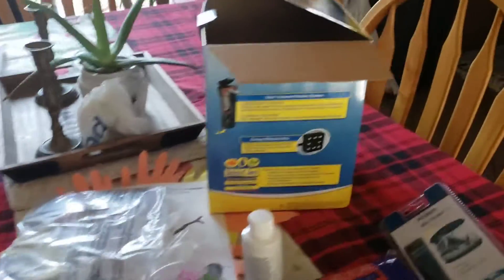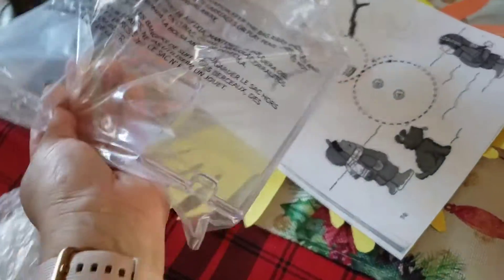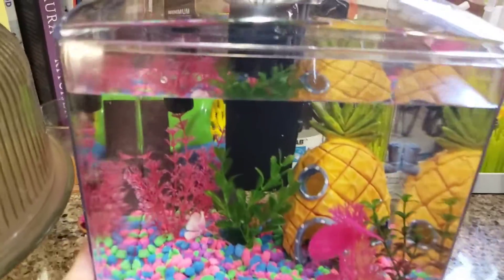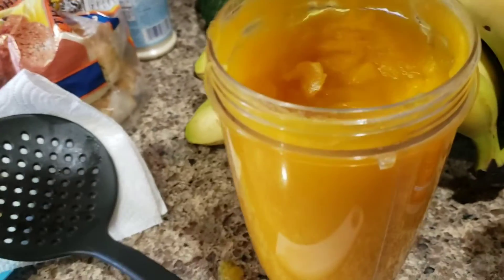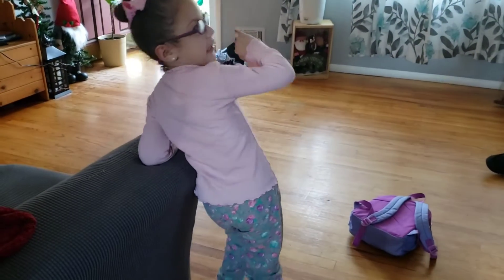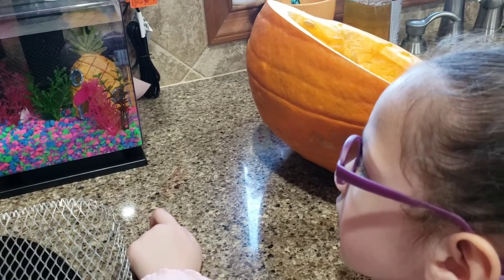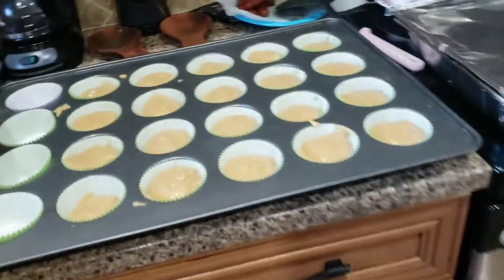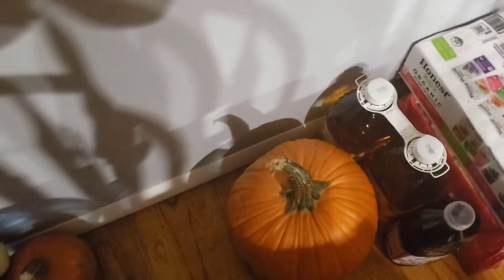Getting the fish tank ready .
Hello guys, I hope everyone is safe and happy getting ready for the  holidays. The other day we stopped by Petco to see the store, you know window shopping LOL and Kylie was so excited when she saw the fishes so we decided to buy a small fish tank so she can enjoy looking at the fishes. I've also decided to do something with the pumpkins because I did not want to waist them and have decided to make cupcakes, they were so yummy .